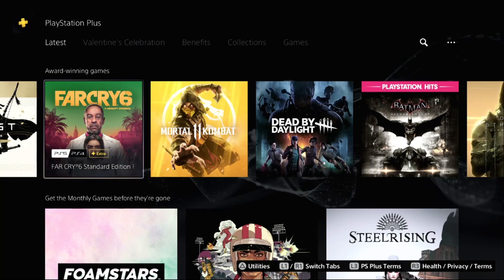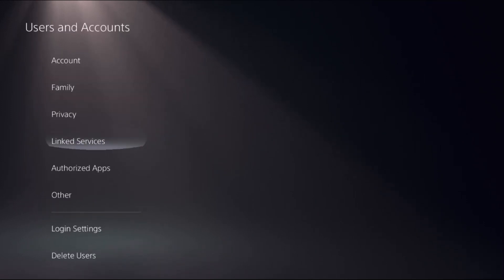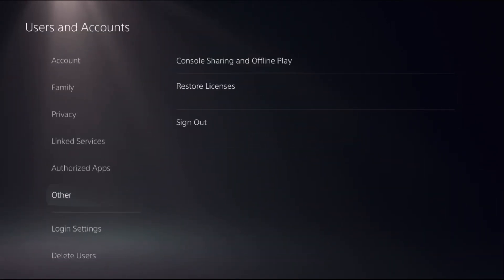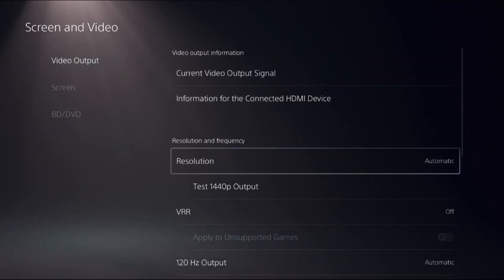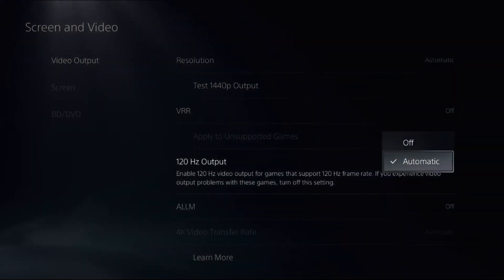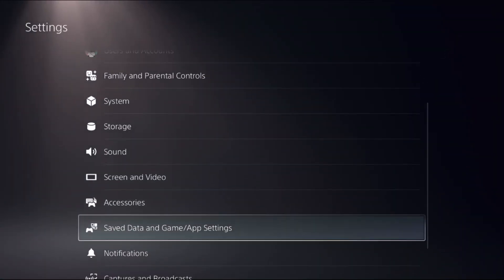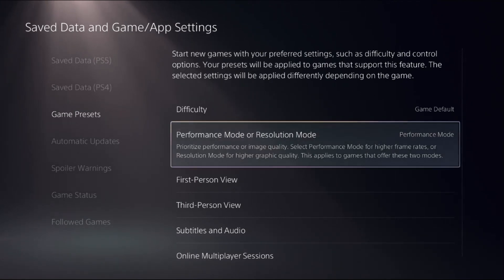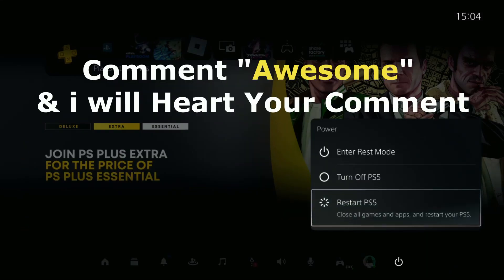How to Get 120hz on PS5 TV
If you're wondering how to get 120Hz on PS5 TV, you're not alone. Achieving that smooth refresh rate for gaming requires a few key steps. Firstly, ensure your TV supports 120Hz output and activate it in the settings menu. Next, make sure your HDMI cable is capable of handling the higher refresh rate. Adjust your PS5 settings to enable 120Hz output, typically found in the Display options. Finally, confirm that the game you're playing supports 120Hz. By following these steps diligently, you can unlock the full potential of your PS5 gaming experience with a buttery-smooth 120Hz refresh rate on your TV.